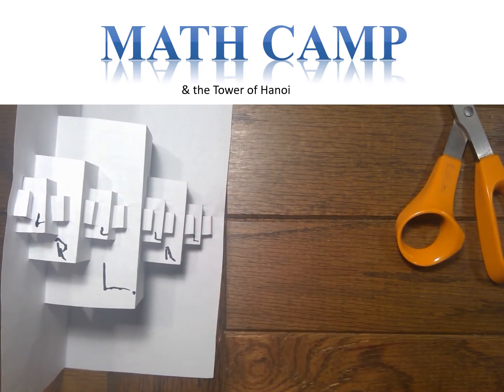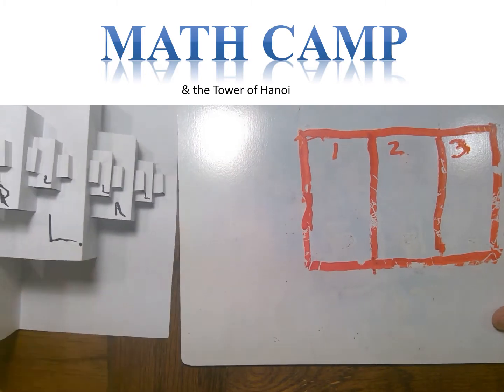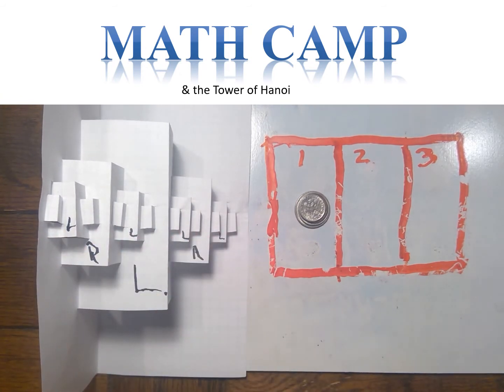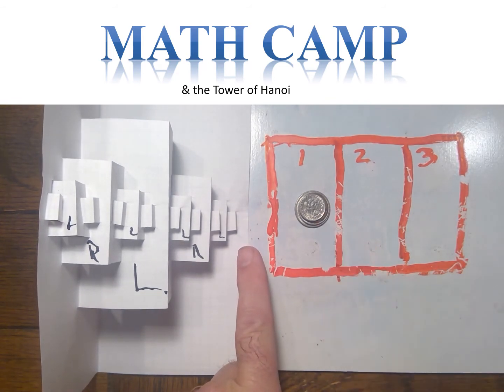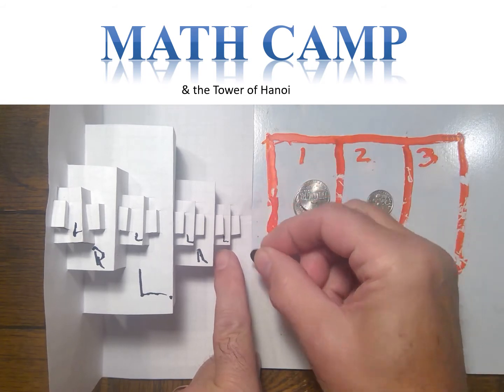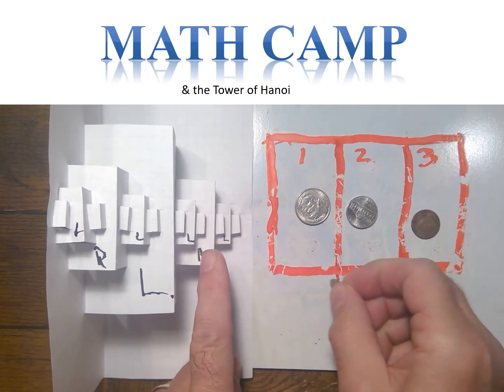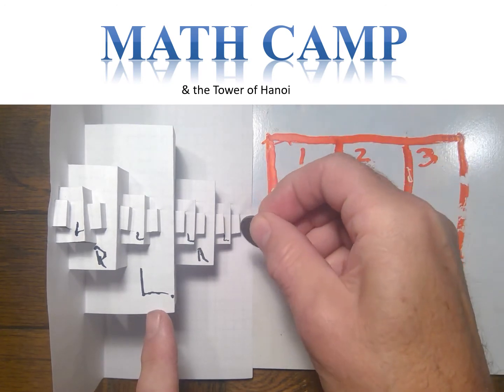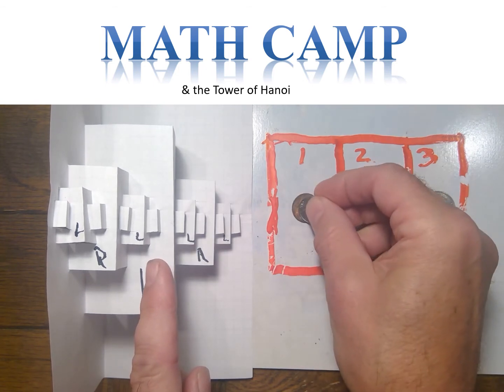Fractal Cuts and the Tower of Hanoi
An illustration of how a fractal paper cut activity solves the Tower of Hanoi for four disks.